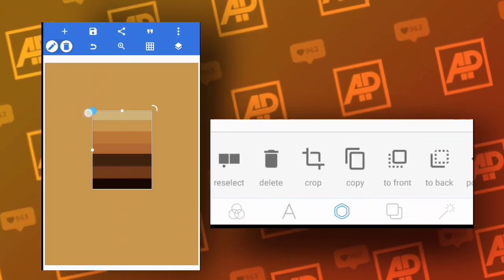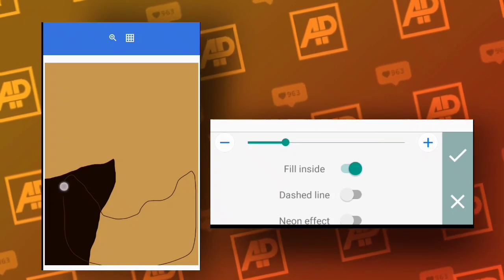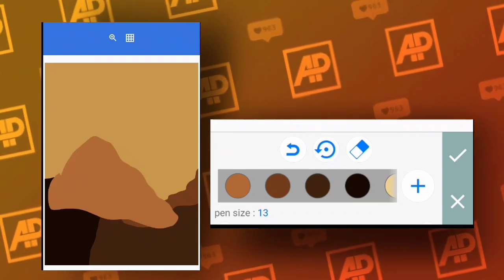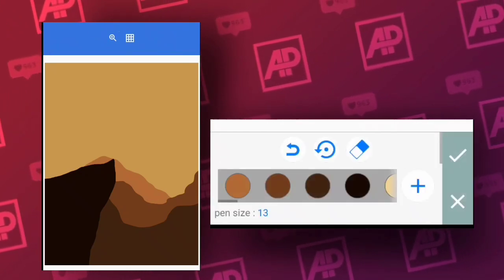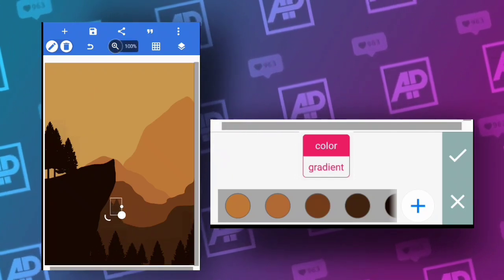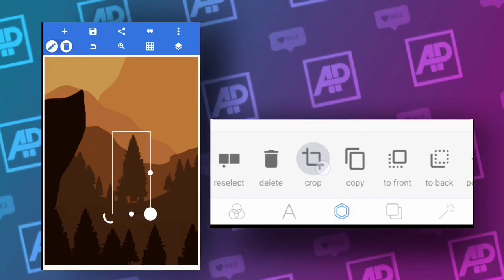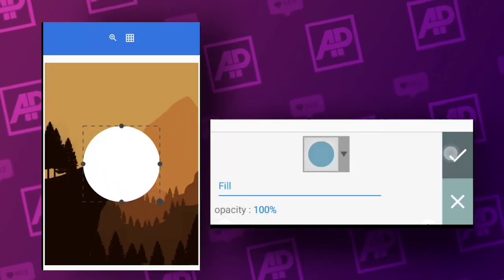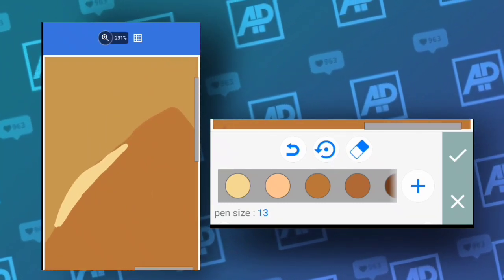Make vector illustration design on android | pixellab editing tutorial | Amazingplay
Now make vector illustration on mobile with pixellab app. I have tried to explain every detailed thing in this video so that you guys can get a boost in 2D illustration design artwork. this design is not only basic and simple but it is also a good practice to learn basic vector illustration design tools and tricks. got more to add leave that in the comment box below.
            tags. how to make illustrations on mobile. learn how to make vector illustration in pixellab,ector art on android vector art d pixellab editing tutorial vector art tutorial vector art download vector art maker vector ar vector art vector art apk download vector art app android app for vector art vector art picsart picsart vector art vector